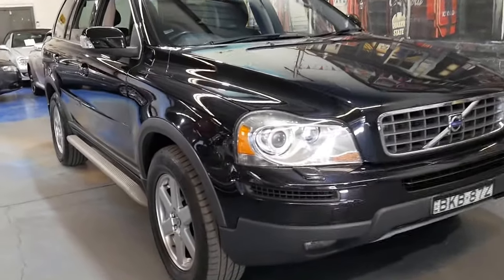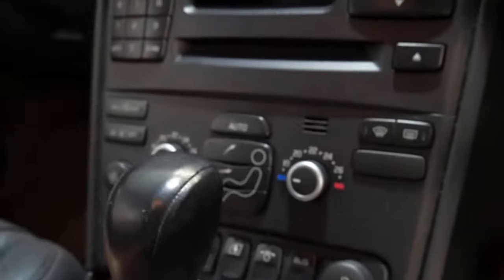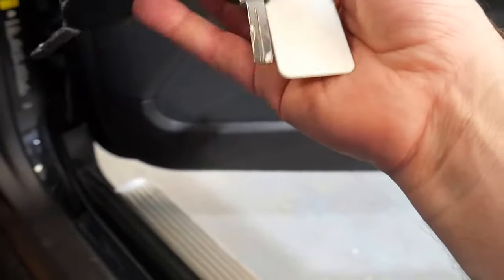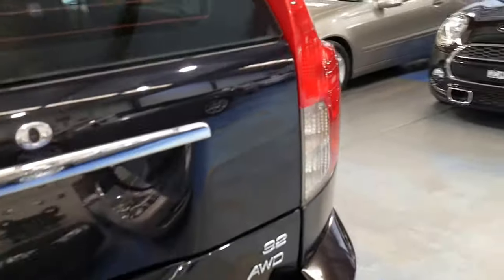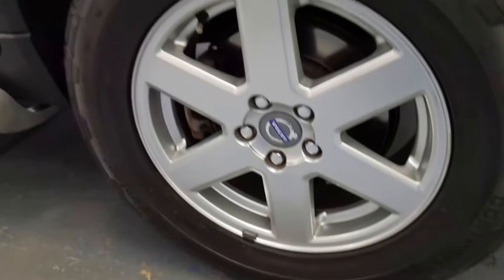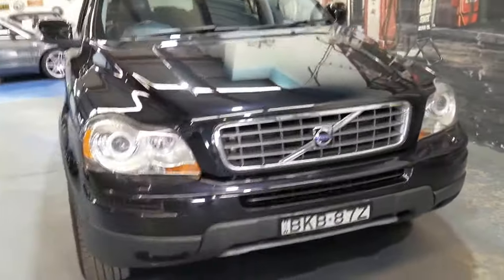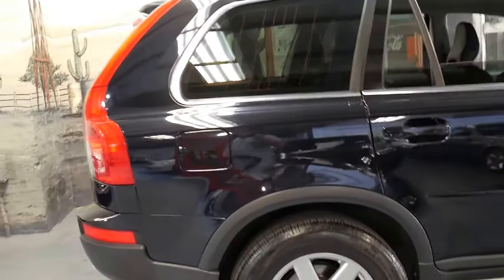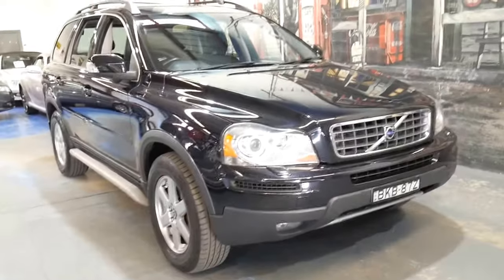2009 Volvo XC90 3.2 in stunning condition